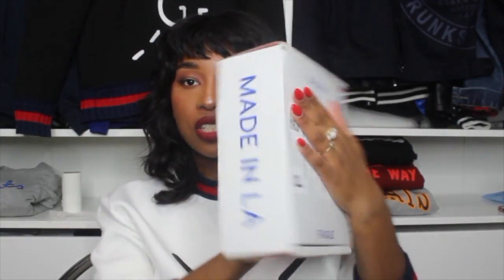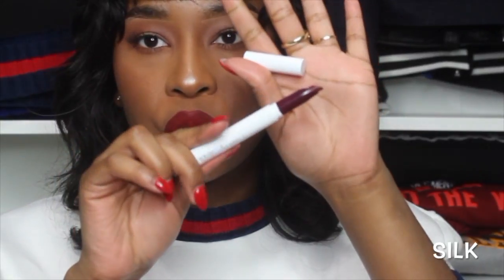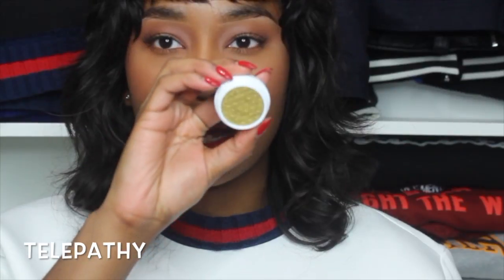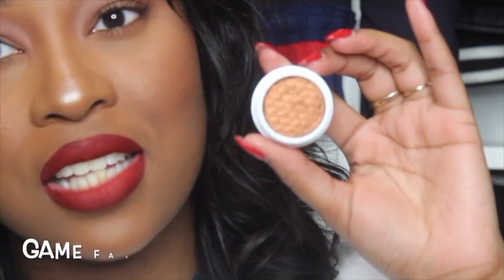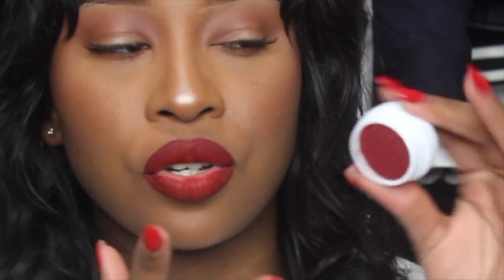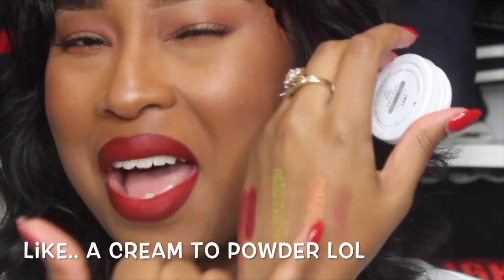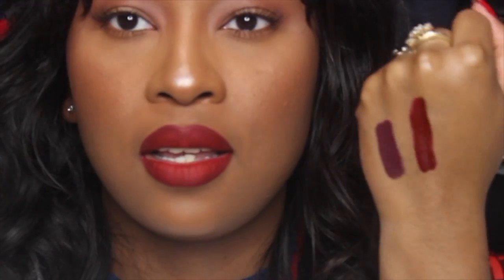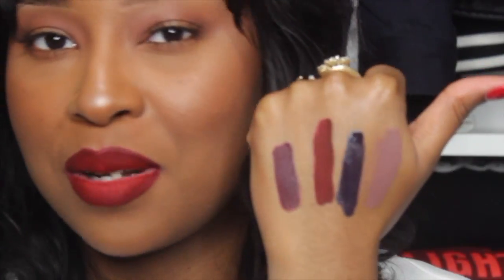ColourPOP Haul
Just a heads up.. by the end of this video you will be on the Colourpop website ready to shop LOL Don't say I didn't warn you.

Products Mentioned:

Matte Lippie Stix-Silk
Ultra Metallic Super Shock Shadow-Telepathy
Ultra Metallic Super Shock Shadow-Game Face
Satin Super Shock Shadow-Paradox
Matte Super Shock Cheek-Swift
Ultra Satin Lip-Hutch
Ultra Matte Lip-LAX
Ultra Matte Lip-Kapow
Ultra Matte Lip-Guess